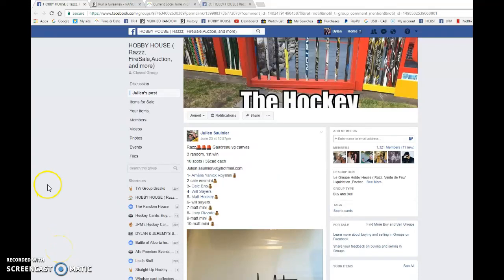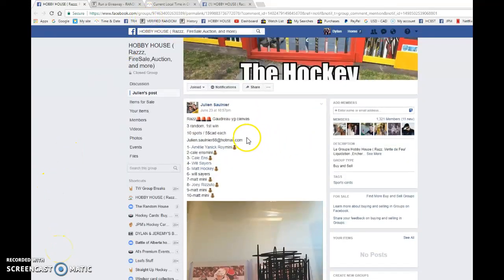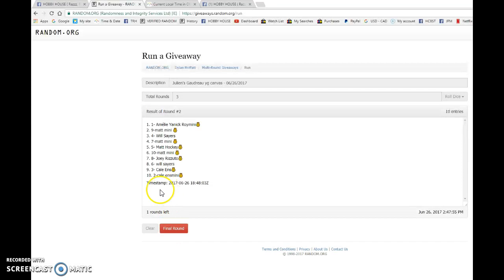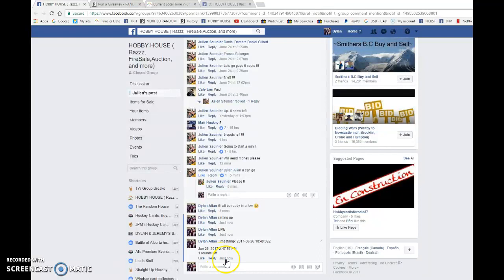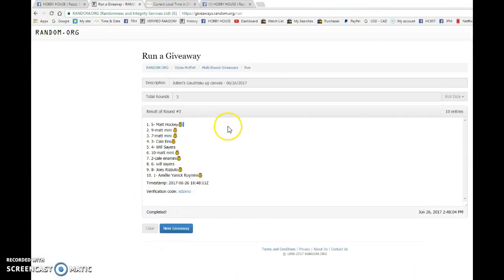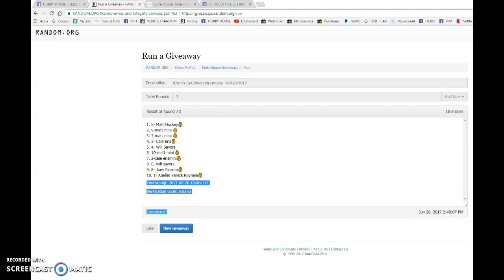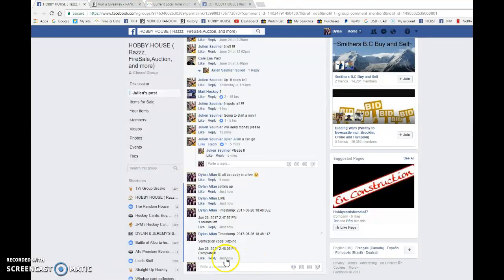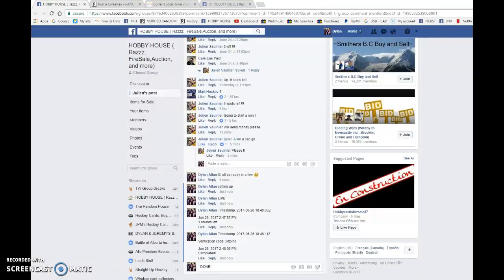Julien's Gaudreau yg canvas - 06/26/2017